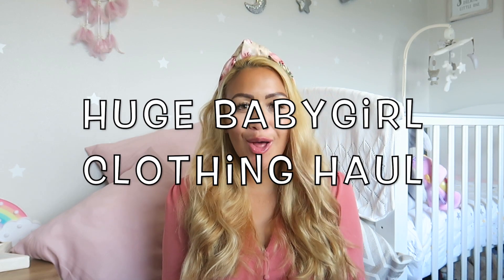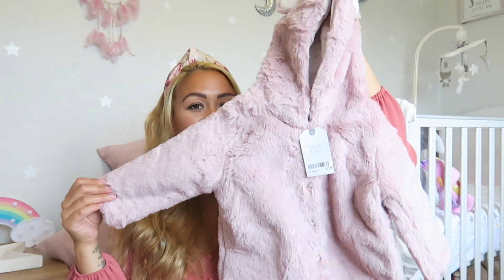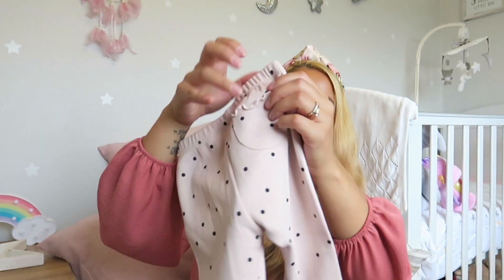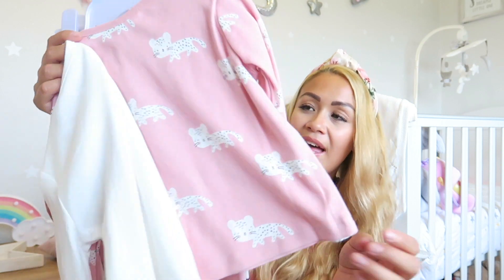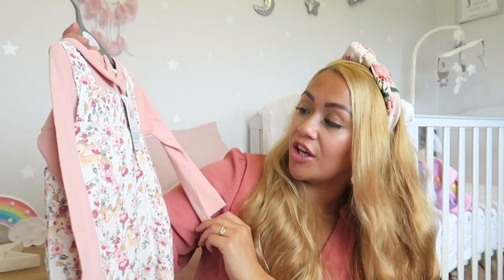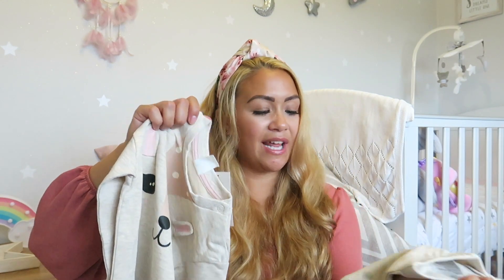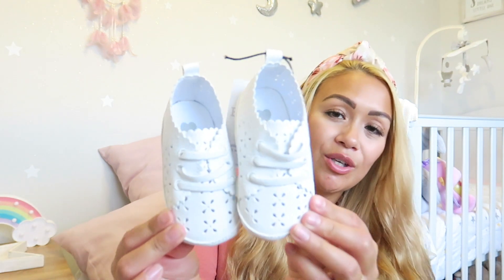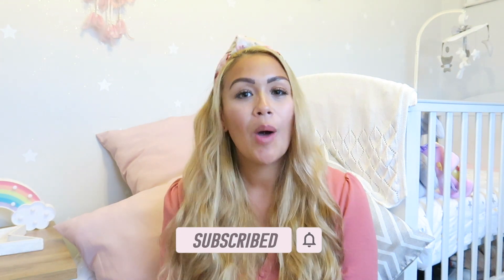HUGE Baby Girl Clothing Haul | NEXT, H&M, TU, GEORGE, TESCO F&F & MORE! | A/W 2020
Absolutely LOVE shopping for Delilah! there are so many beautiful baby girl clothes! Love watching hauls myself to see whats out there at the moment, especially now with covid-19! So, I thought i'd share all of these beautiful babygirls clothes with you all 😊

My name is Michaela, I am a mum of four beautiful girls and I post videos on motherhood, lifestyle, our ordinary life, family vlogs, travel & much more!

I have TIKTOK too - lovemichaela-b

Love, Michaela B xo